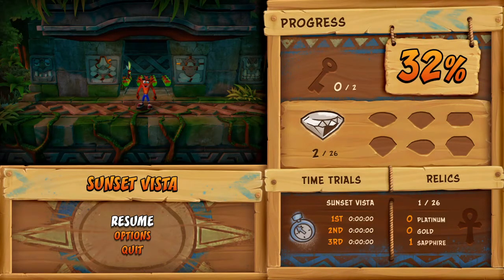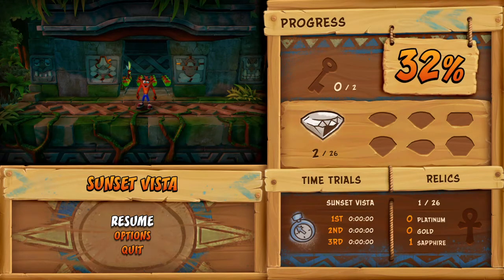HOW TO GET 99 LIVES ON CRASH BANDICOOT